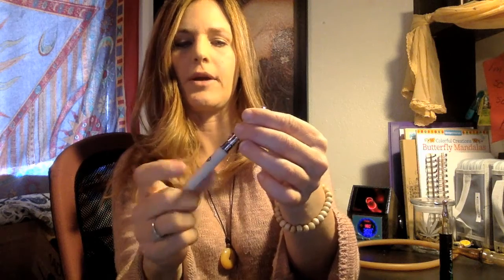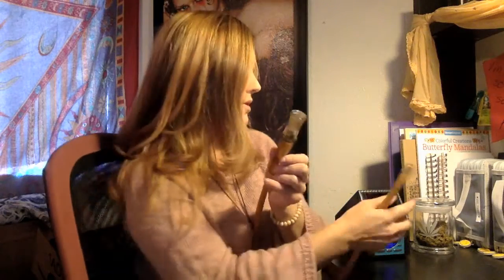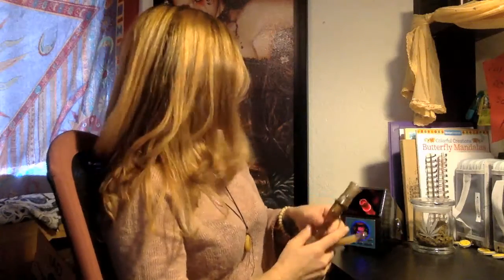Vaping vs Vaporizing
The difference between vaping and vaporization are important and come into play again when we talk about decarboxylation.